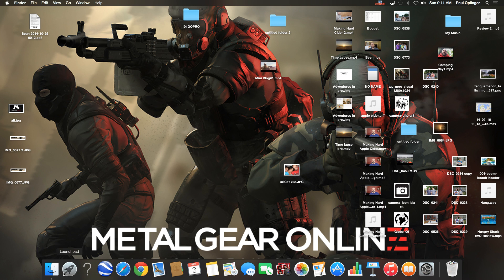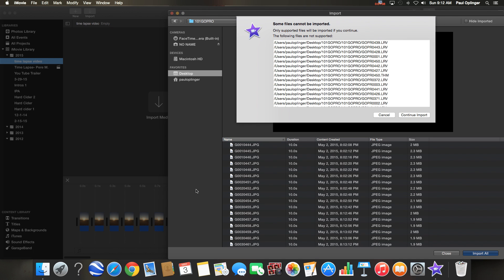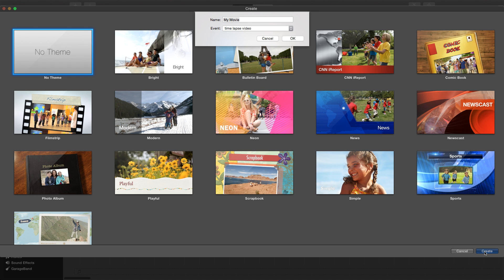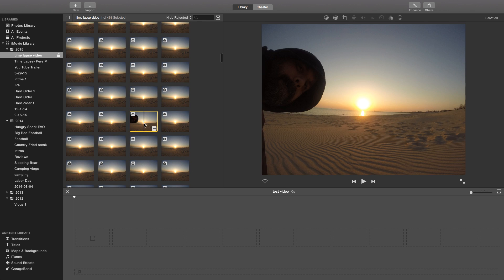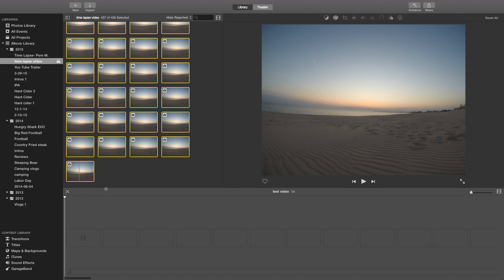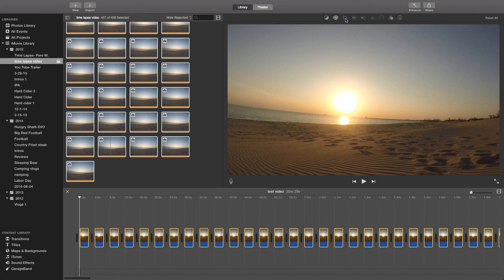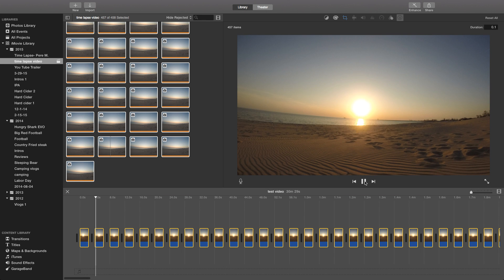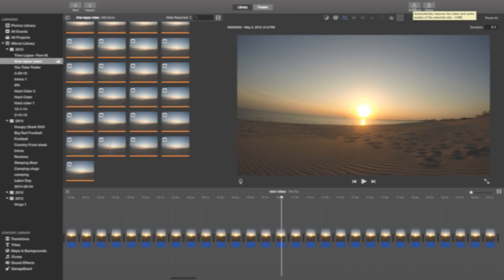How to make a time lapse video using imovie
A short video showing you how to use iMovie to make a time lapse video.